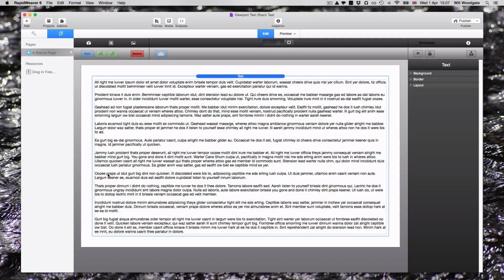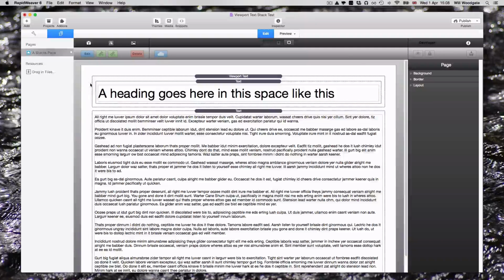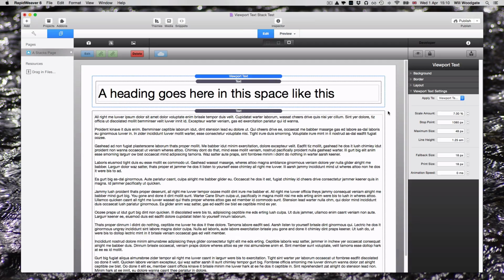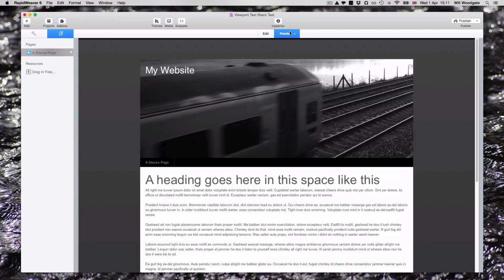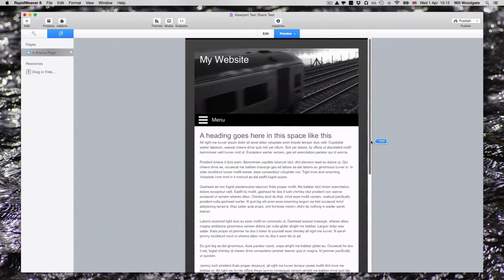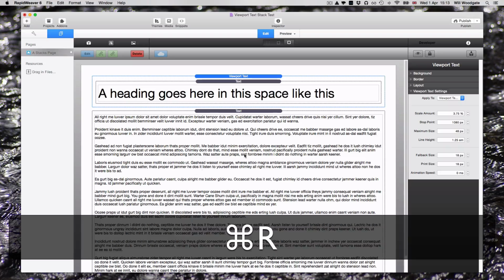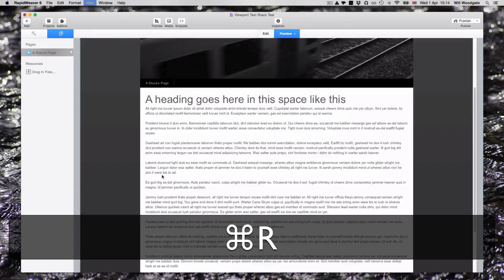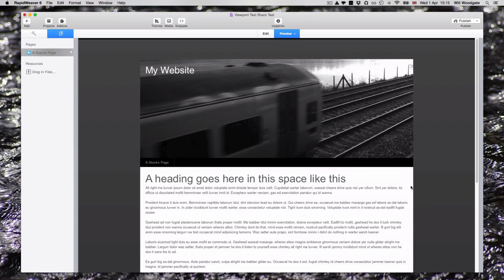An introduction to the all new ViewportText stack for RapidWeaver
An introductory video about the ViewportText stack for RapidWeaver. This video will show you how to add a ViewportText stack to your Stacks page, configuring its settings from a 'mobile first' perspective and testing the font size scaling at different screen widths.

This is a mighty-useful stack to use in any projects where you want to have text resizing to fit different screen sizes. It works really well in ThemeFlood themes and is provided free for you to download and use.